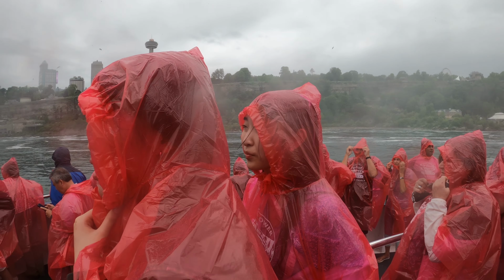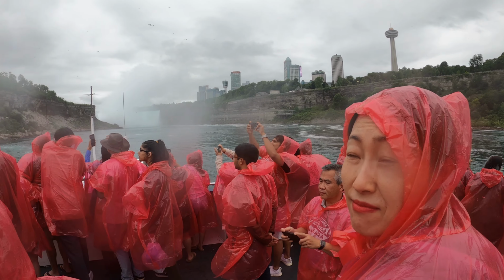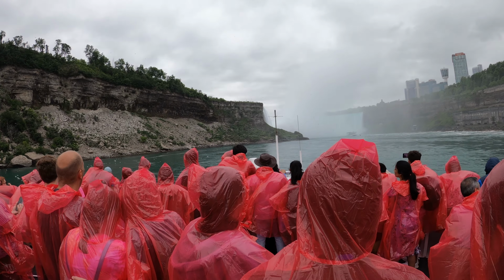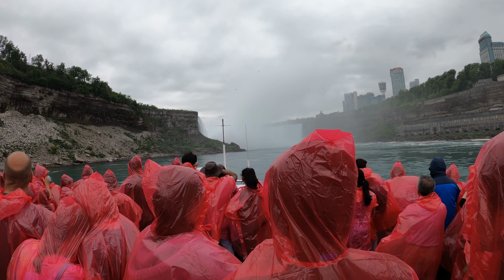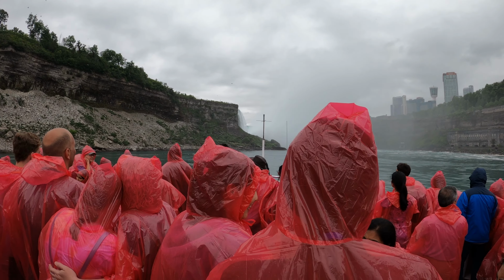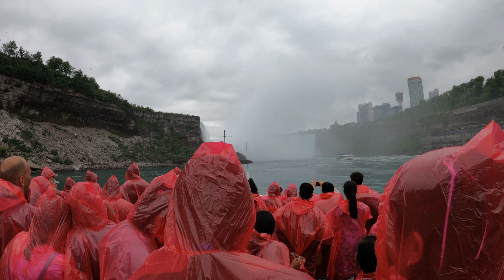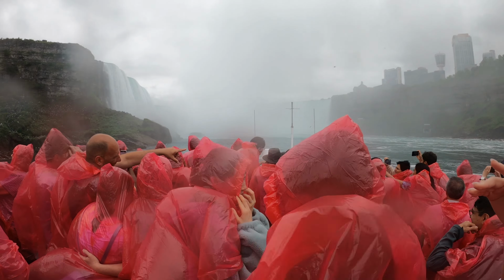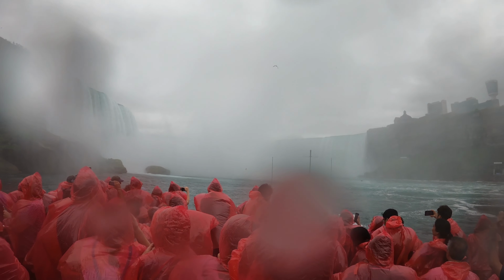2023 vacation to Niagara falls